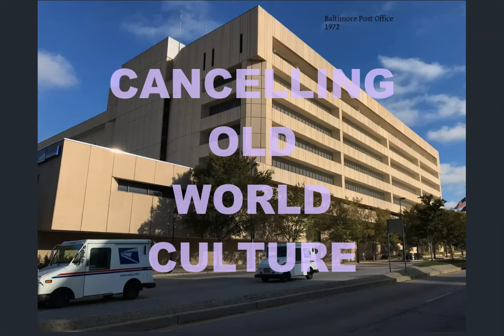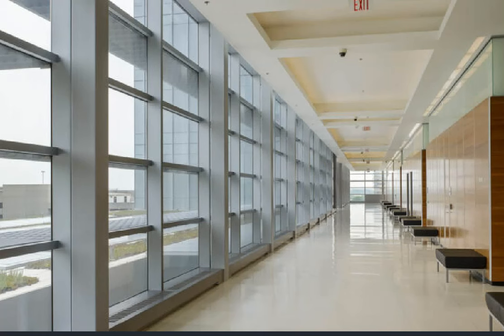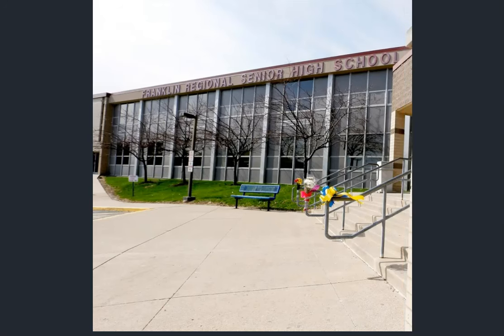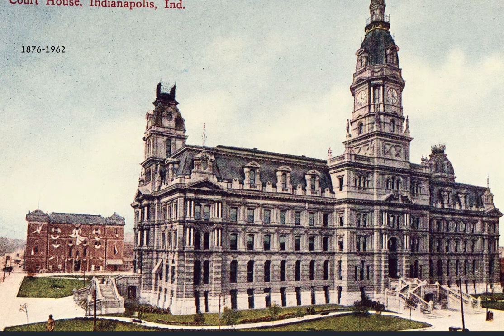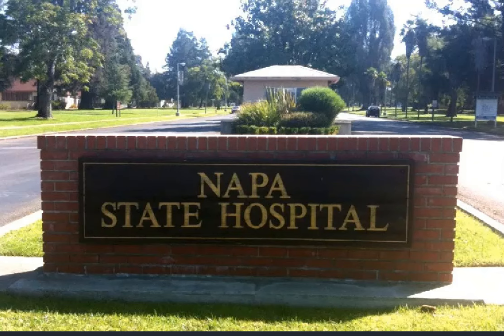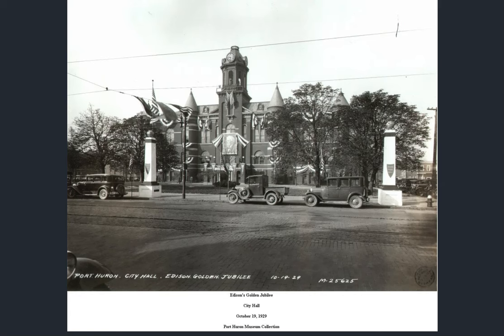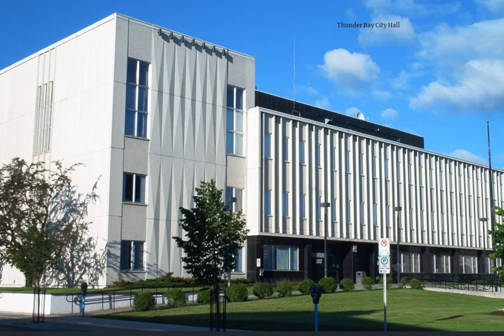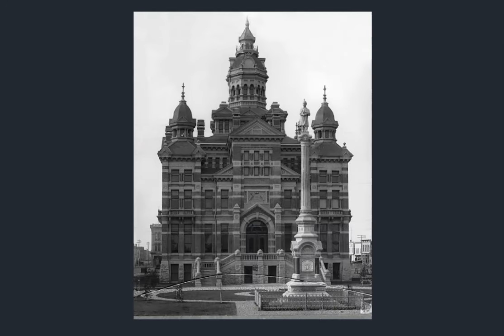Canceling Old World Culture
This video is intended to provide a comparison of the new brutalist architecture as compared with the old world structures..until you're blue in the face!  Here's the link to New West Reset Channel:
Most of these old world beauties have been demolished and can be found in my two books here

Here is a link to the trailer for my new book coming NOVEMBER 28, 2024: